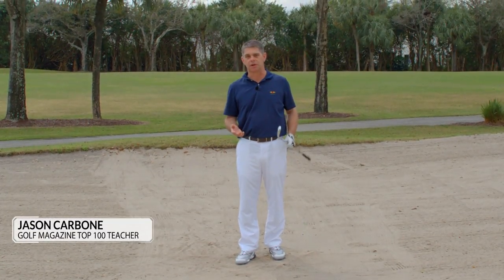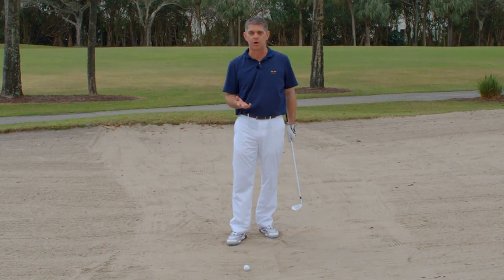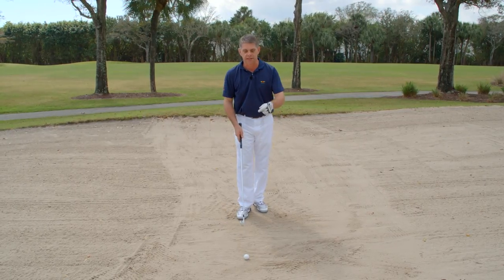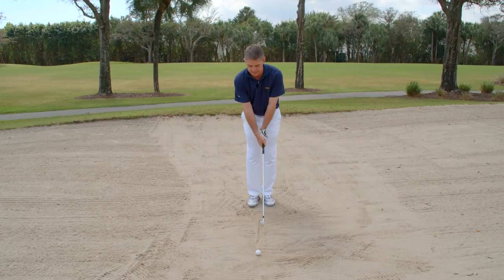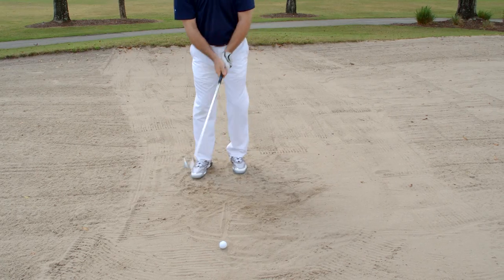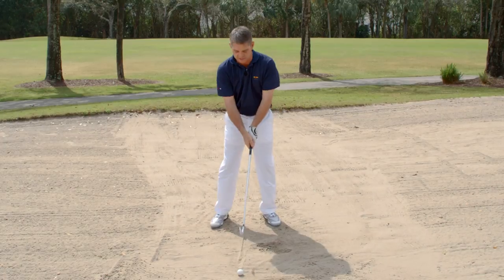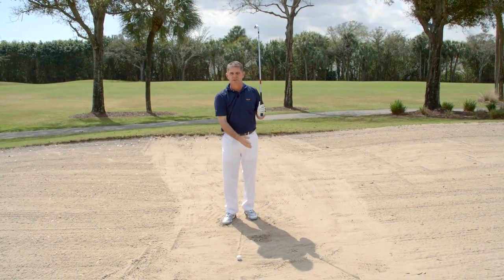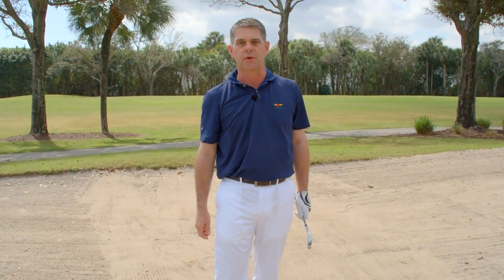Power Fairway Bunker Drill | Fix Finder Tip #116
Three keys to sweet contact from fairway sand.